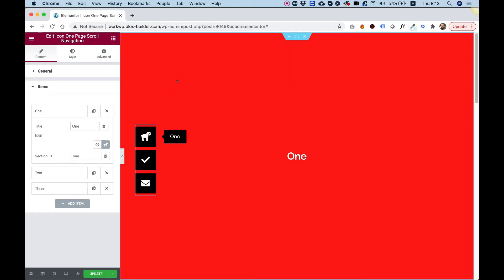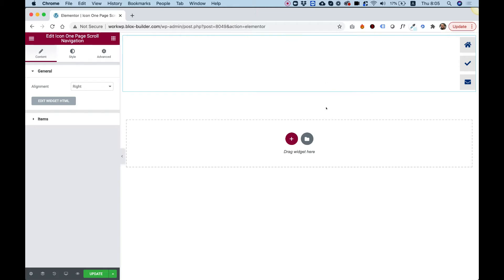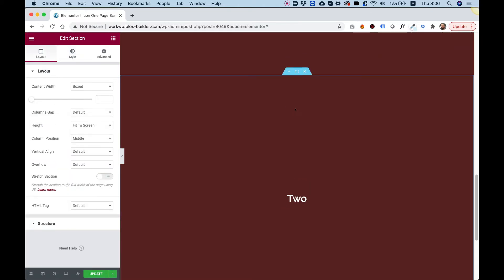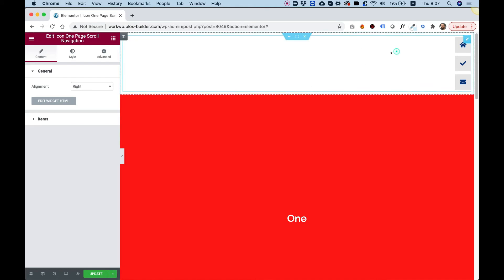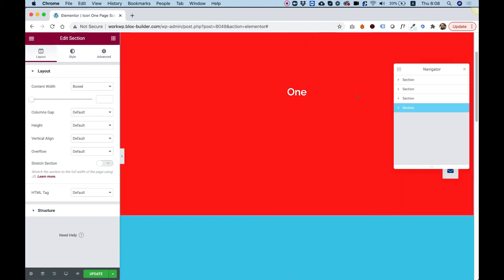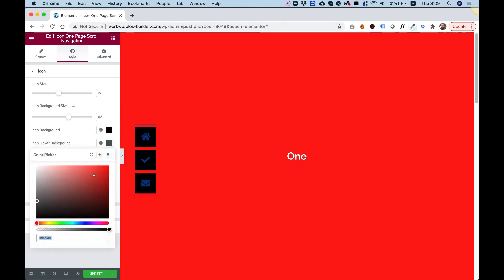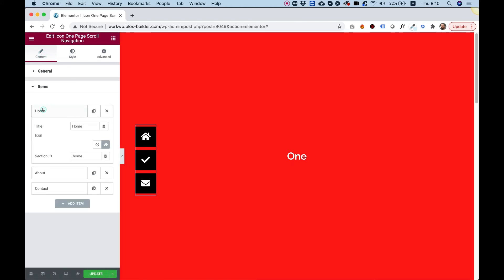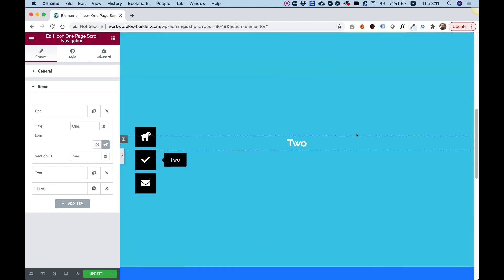Icon One Page Scroll Navigation Widget for Elementor​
This is an overview of the Icon One Page Scroll Navigation Widget for Elementor​ by Unlimited Elements.